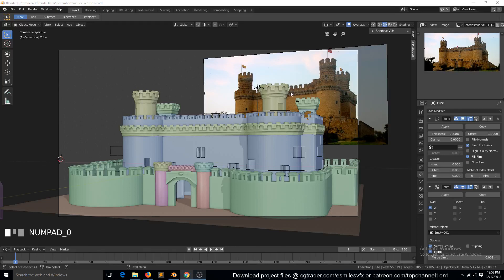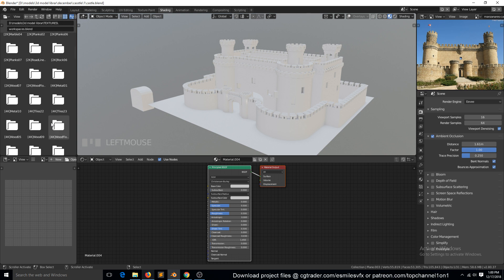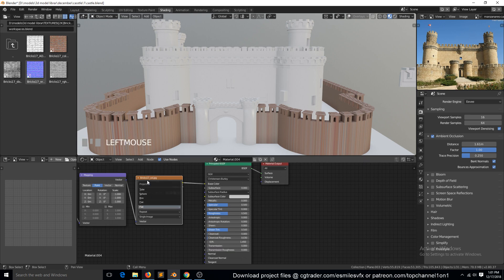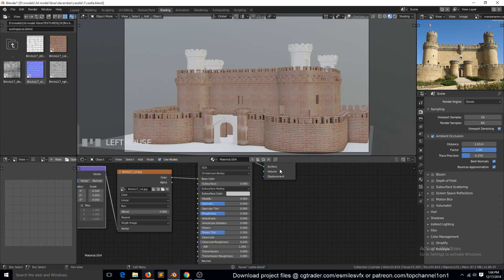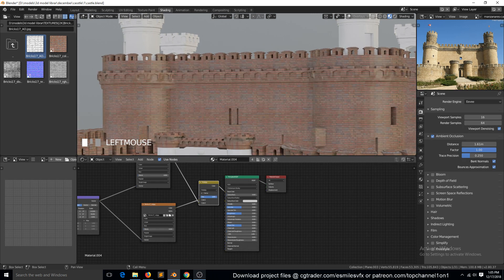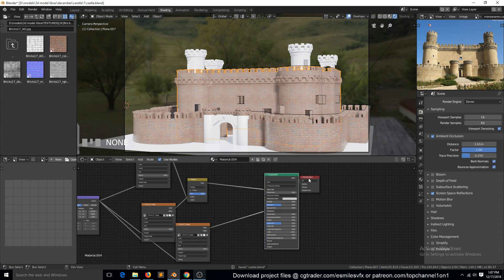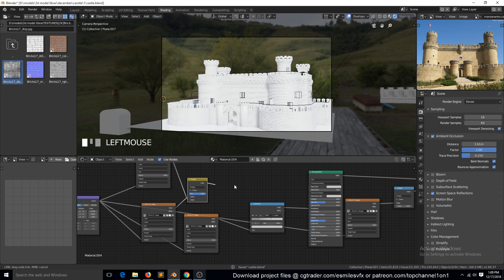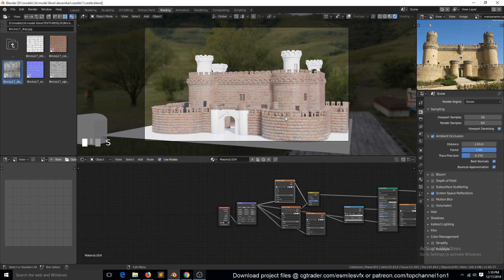making a castle in blender 2 8 tutorial part 8 texturing